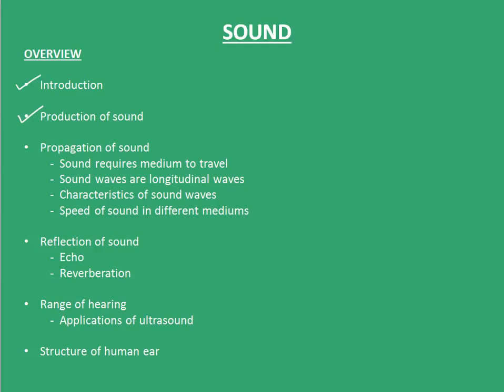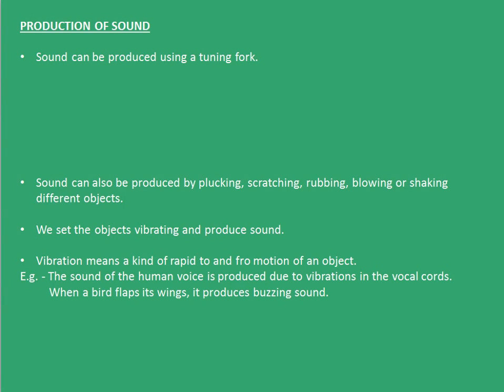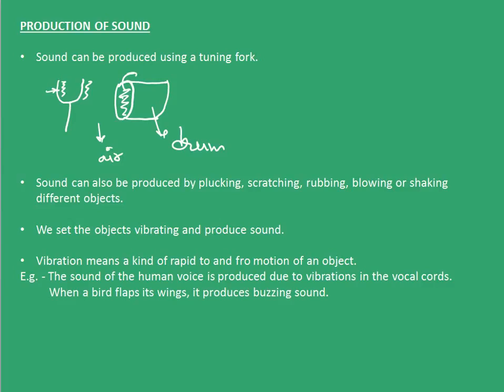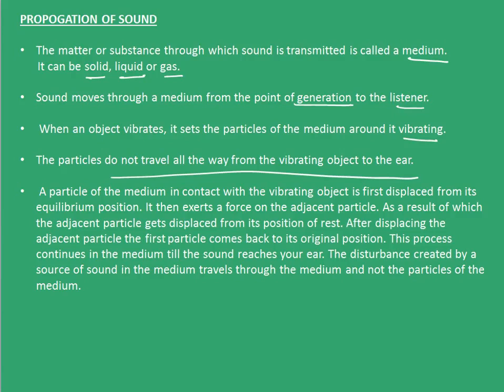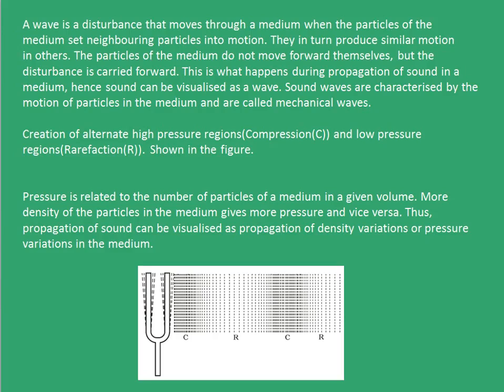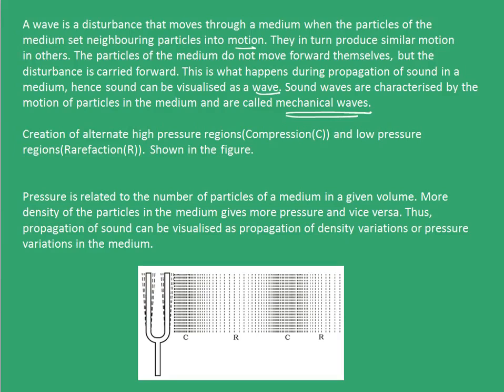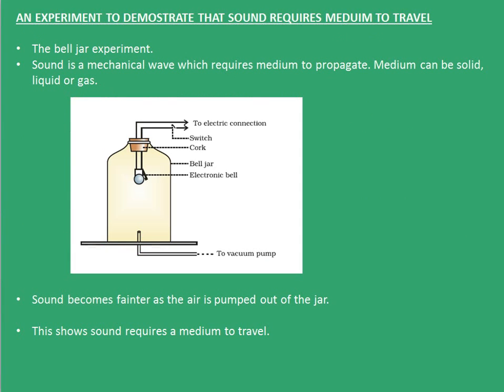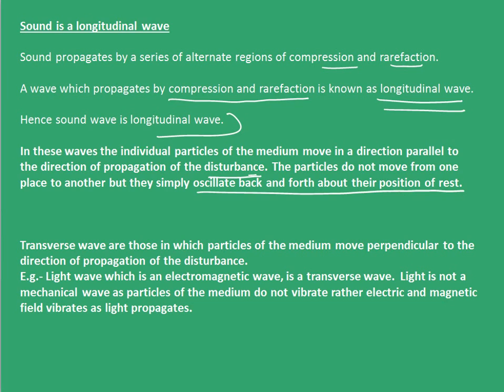Class 9 sound 1